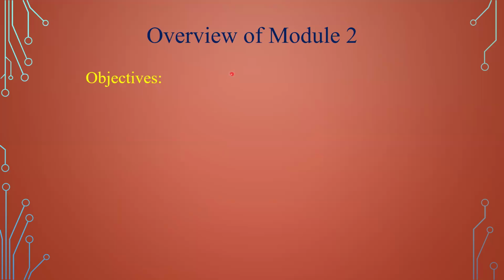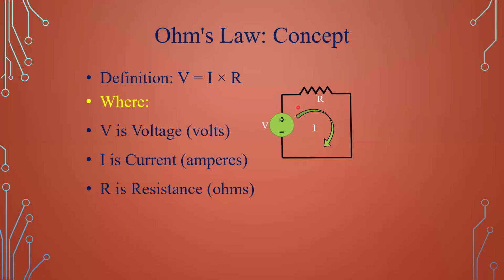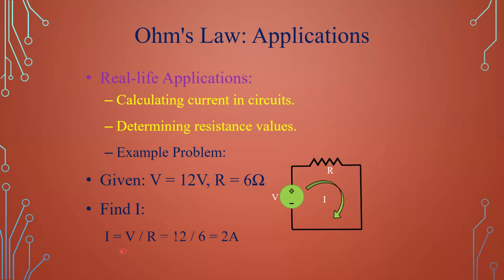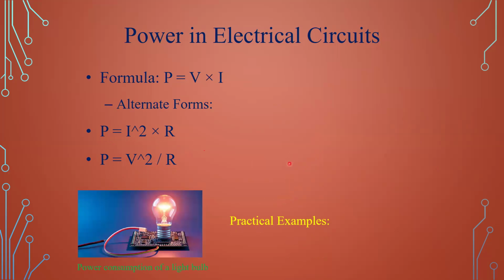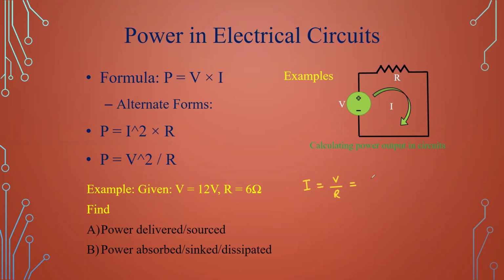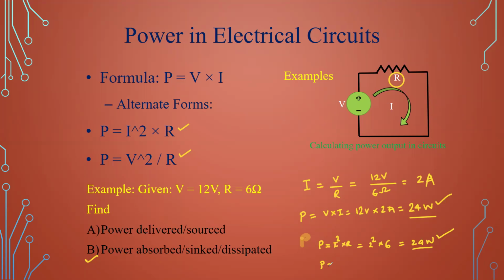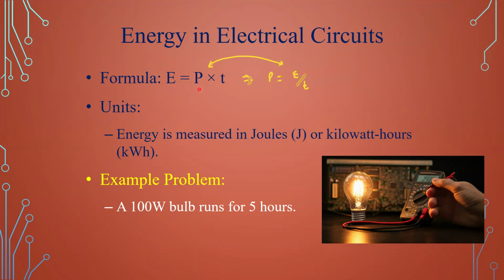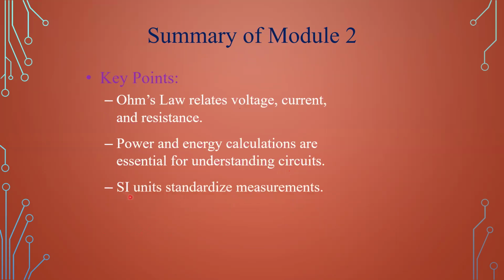Power and Energy | Basics of Electricity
🚀 In this exciting second module of our series, Electrical Units and Laws, we’ll dive into:
⚡ Power & Energy: Understand their definitions, calculations, and significance in electrical circuits.
📏 SI Units: Explore how to measure voltage, current, resistance, power, and energy effectively.

🎯 Learning Objectives:
2️⃣ Explore power and energy in electrical and electronic circuits.
3️⃣ Master the SI units used for electrical measurements.

🔍 Key Highlights:
Understanding Ohm’s Law (V = IR) and its variations.
Calculating current, voltage, and resistance in circuits.
Real-life examples and problem-solving.
Power in circuits: Formulas and practical scenarios.
Relation between power and energy, with simple calculations.
Take part in our quizzes and share your answers in the comments!

🎥 Don’t miss this comprehensive guide to strengthen your foundational knowledge in electricity and electronics.

Our Books